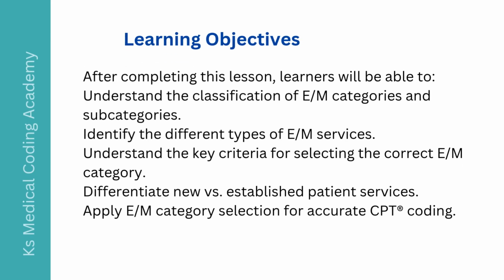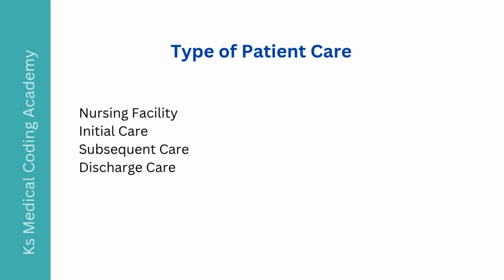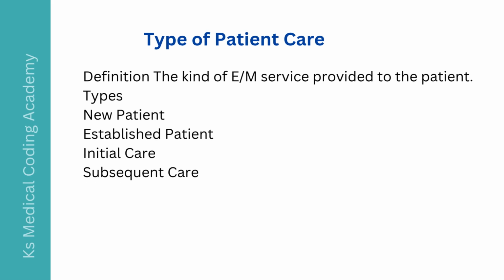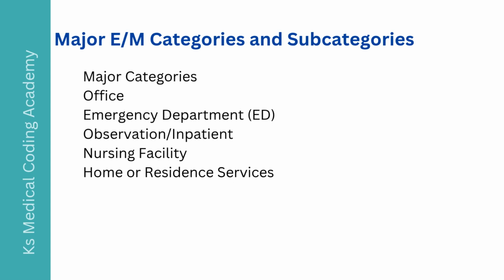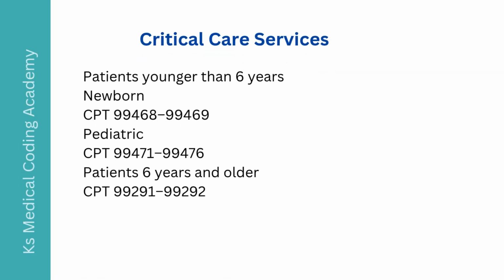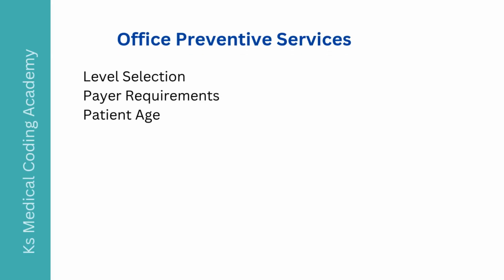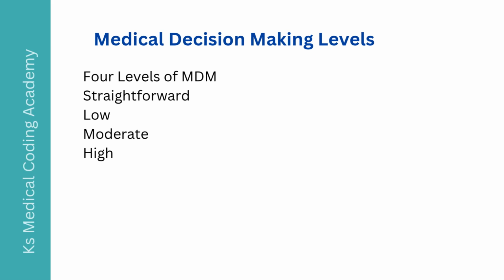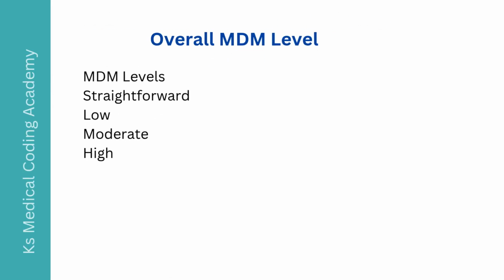Lesson 5: E/M Categories | CPT E/M Services Coding | Medical Coding Training | CPC 2026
Welcome to Lesson 5 of the KS Medical Coding Academy CPT® Evaluation and Management (E/M) Coding Series.
In this lesson, you will learn the major E/M categories, subcategories, coding elements, determining components, Medical Decision Making (MDM), and Time-based code selection according to current CPT® E/M guidelines.
Topics Covered
Introduction to E/M Categories
E/M Coding Elements
Place of Service
Type of Service
Type of Patient Care
Category of E/M Codes
Determining Components
Medical Decision Making (MDM)
Total Time
Office & Outpatient E/M Coding
This lesson is designed for:
CPC Aspirants
CCS Aspirants
Medical Coding Beginners
Medical Coding Professionals
Healthcare Students